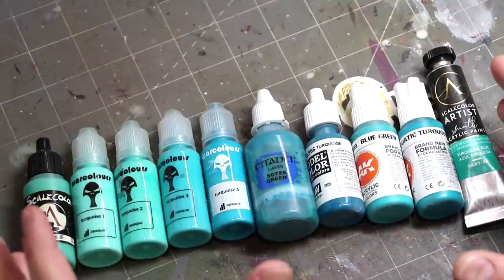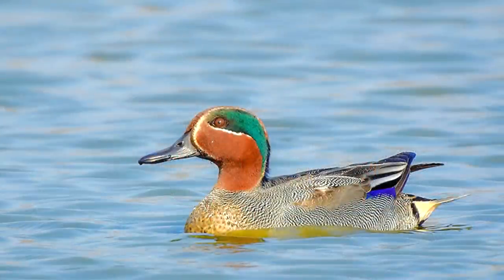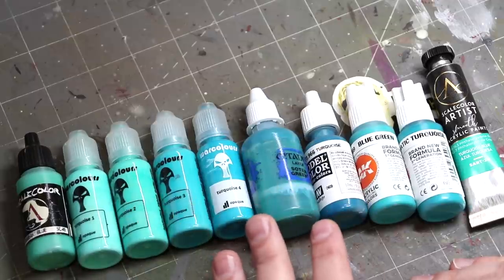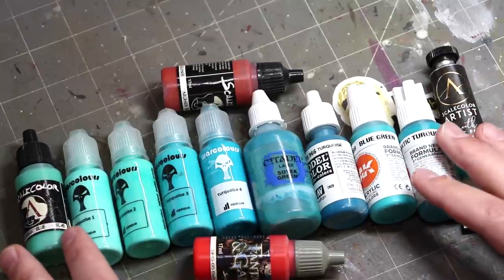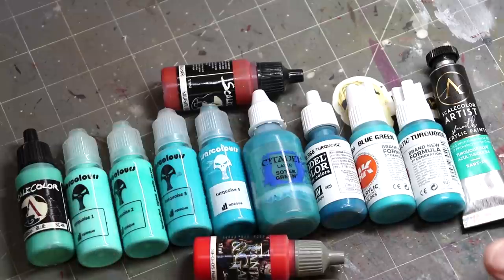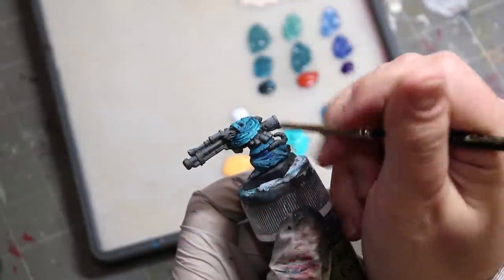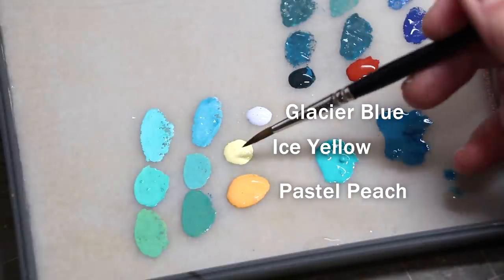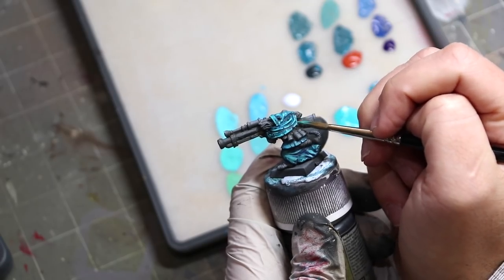Exploring Colors - Turquoise - HC 330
In this Hobby Cheating Tutorial, our next in our ever expanding Exploring Colors series, I take you through the color of Turquoise or is it Teal (it's not Aqua) and we talk about why this amazing color is so useful in our painting and how we can shade and highlight it effectively. Hope you enjoy!

0:00 Intro
0:27 Color Basics
2:45 Complimentary
7:04 In Practice
9:31 Highlights
11:31 Outro